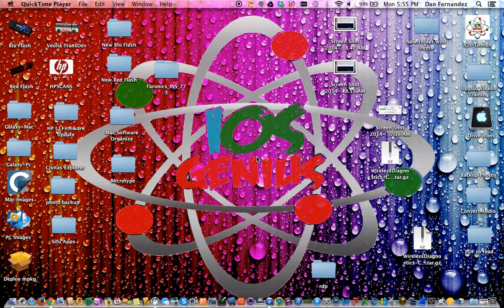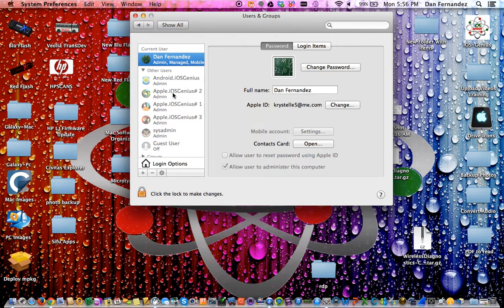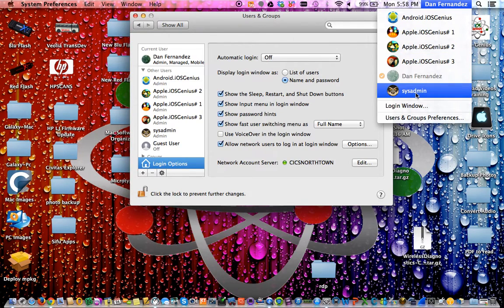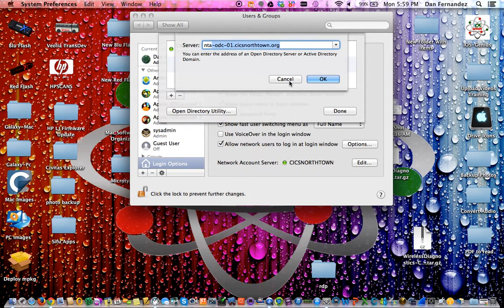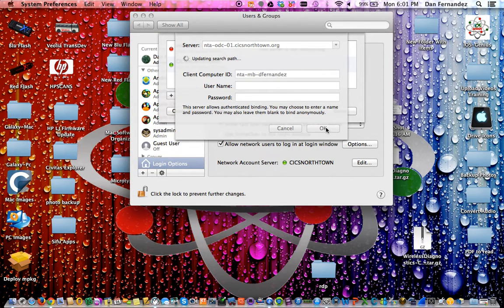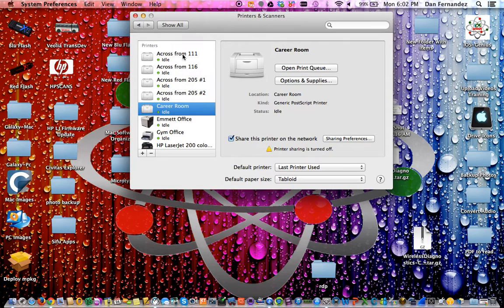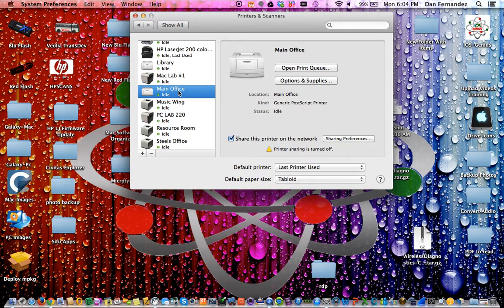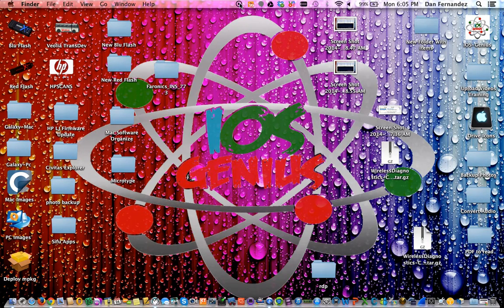Mac Server - How to Add a Print Server and Deploy Network Printers on a Mac 2014 - iOSGenius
This Tutorial is in how to add a print server to your Mac Directory, while on Campus so that the updated printers on your server can be deployed to you Mac Laptop or Mac Mini or iMac.  Sometimes this will take effect right away or you may need to log off your computer and log back on to take effect of the changes.

If this fails in process while you are on campus, please create a ticket with Northtown Helpdesk.

► Jamf Now / Casper Suite:
Invite Code - up to 3 free iOS Devices to Manage: